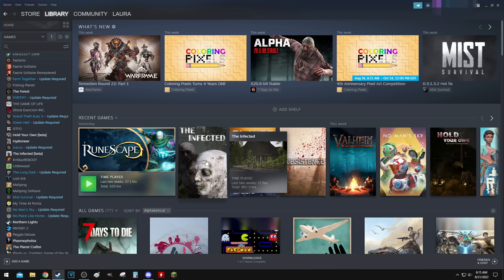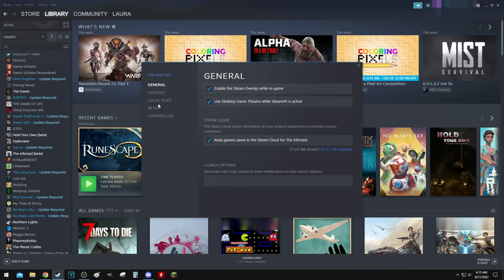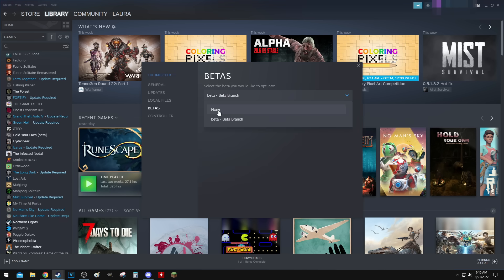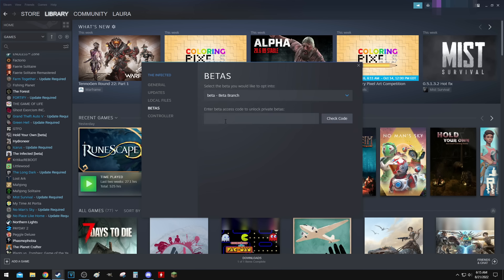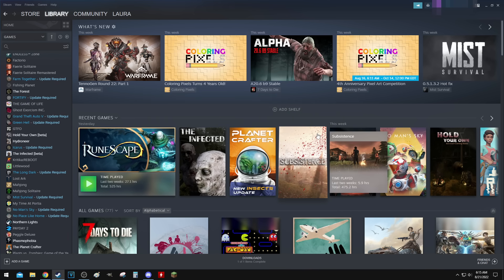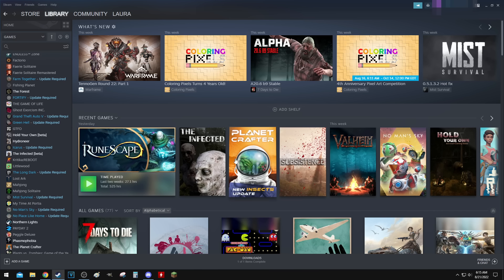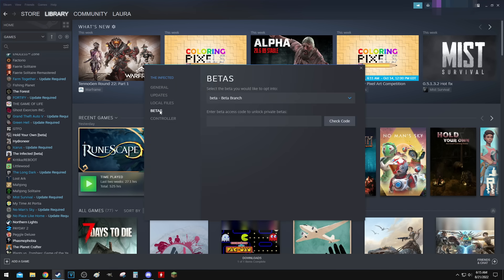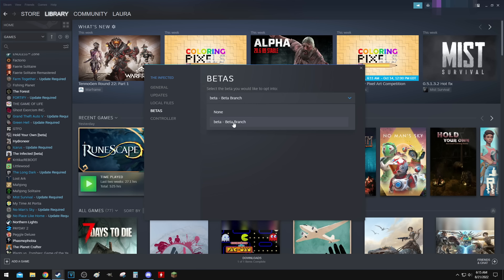How to change a game to beta branch on steam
This short tutorial will show you how to change a game to beta branch on steam.